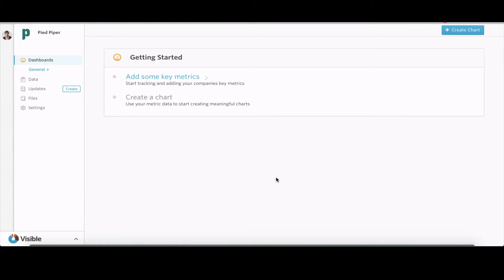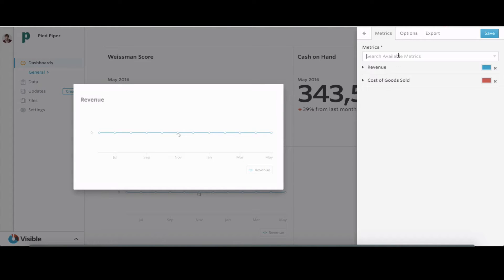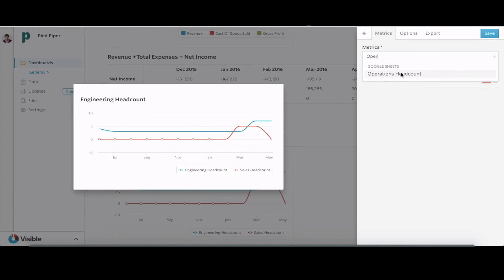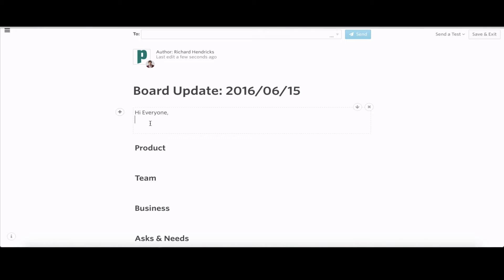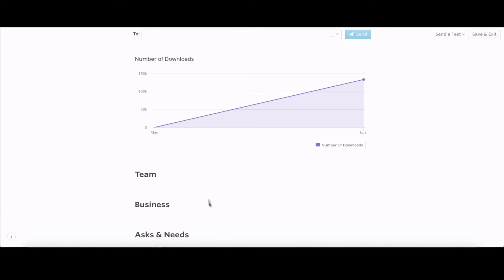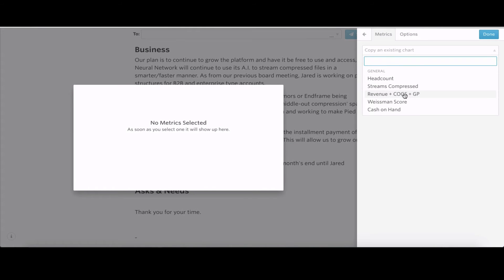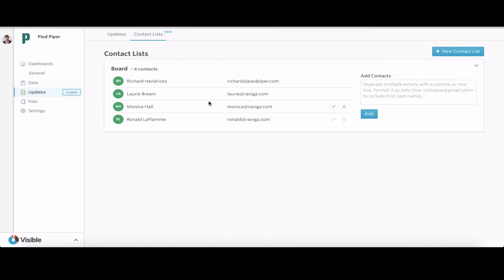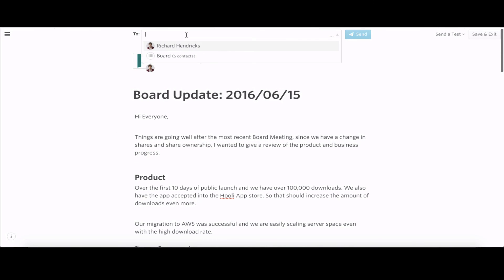Board Reporting - Visible.vc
How to utilize Visible for board reporting.